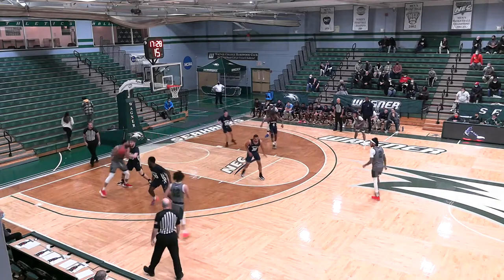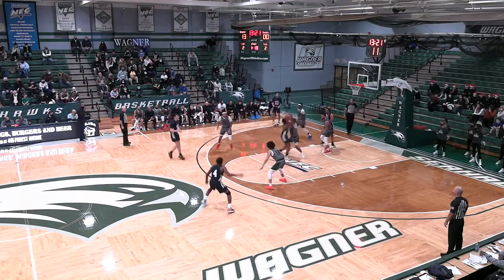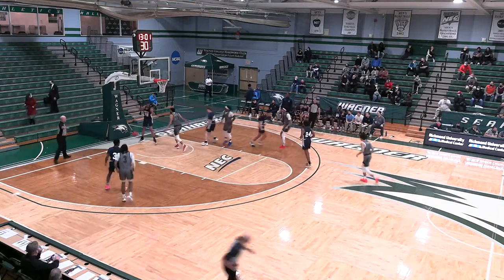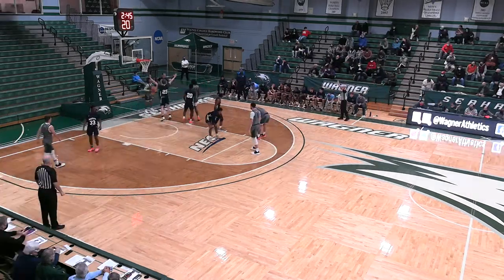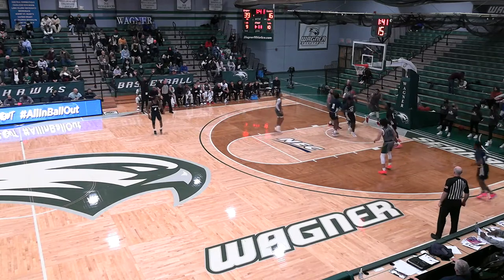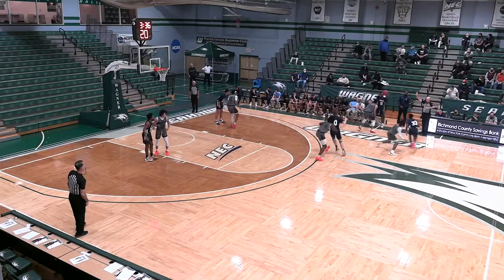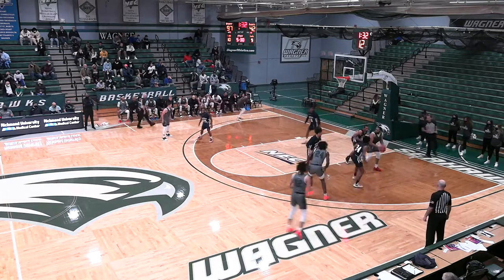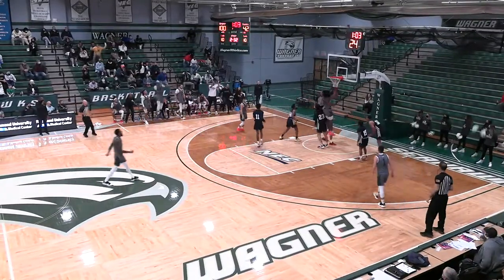Highlights: Wagner Men's Basketball vs Immaculata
Check out highlights from today's Men's Basketball tilt between Wagner and Immaculata!